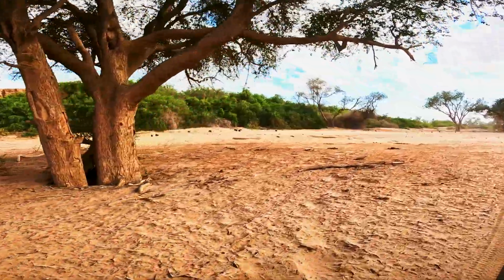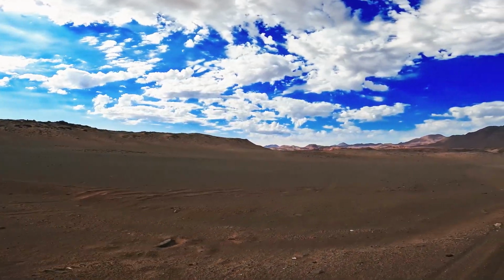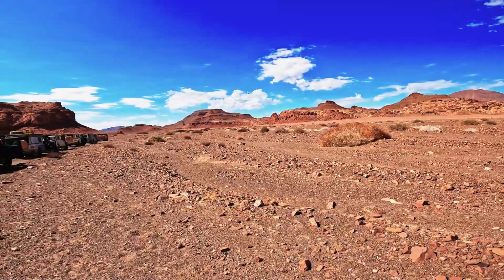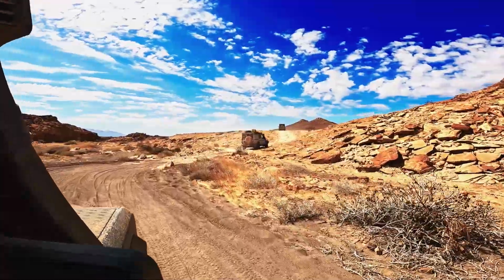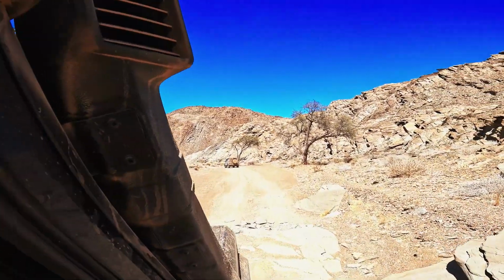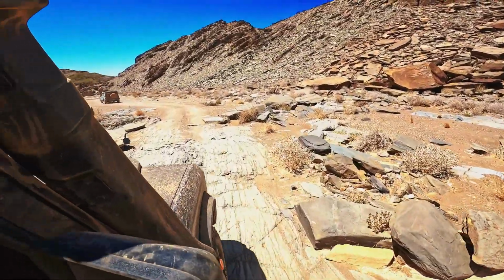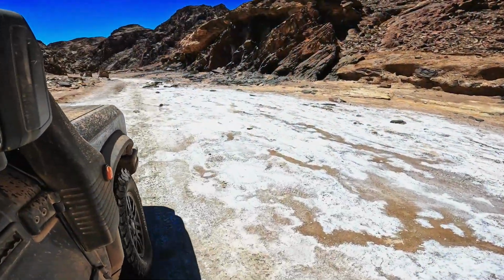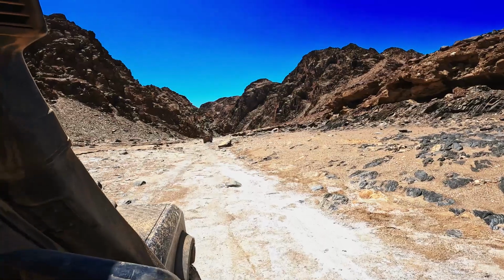Adventurer for Life - Ineos Grenadier - Namibia - Day 8 - Part 3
Adventurer for Life
Ineos Grenadier
Namibia